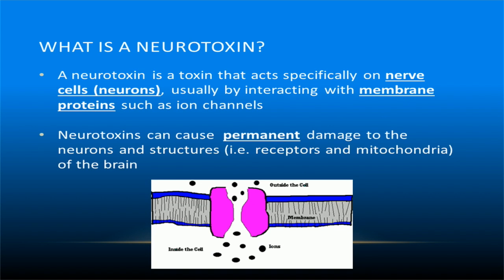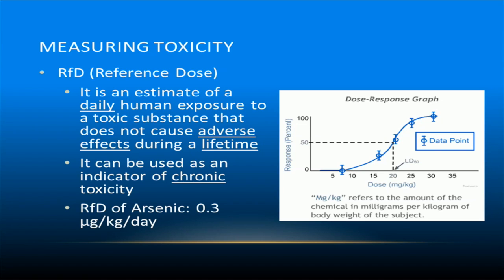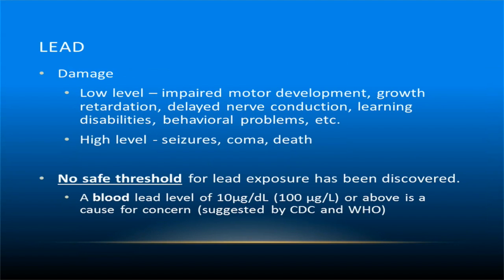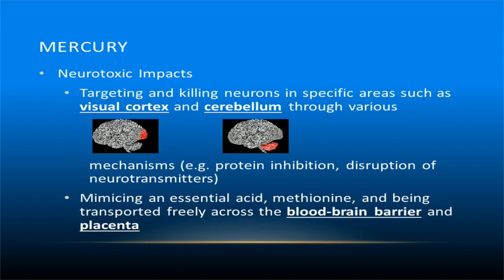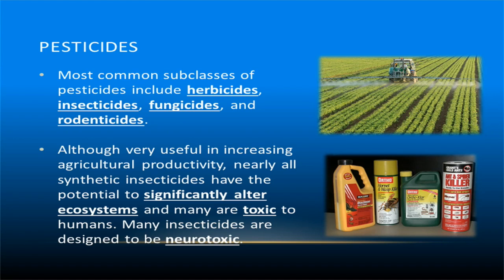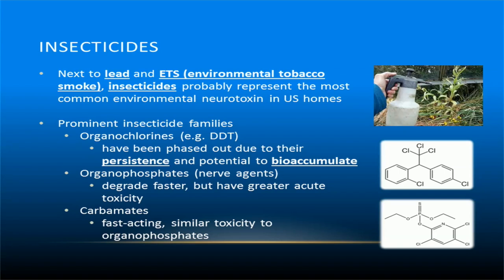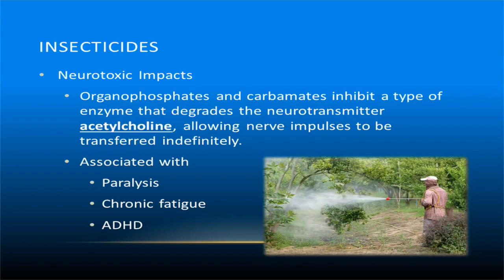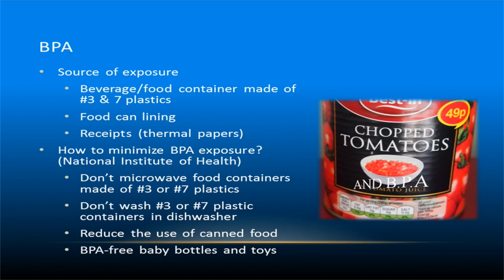Neurotoxins In Our Everyday Lives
Additional materials for this lesson can be found in our google drive folder . A direct link to the materials for this video can be found

This lesson covers neurotoxic chemicals and how we are exposed to these chemicals on an everyday basis. The majority of this video highlights different neurotoxic chemicals and explains each one in detail.